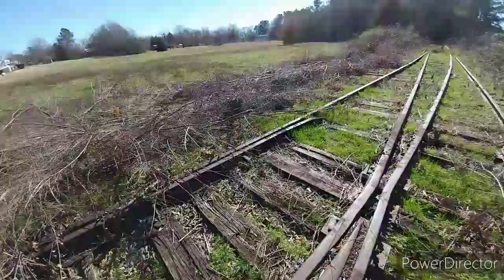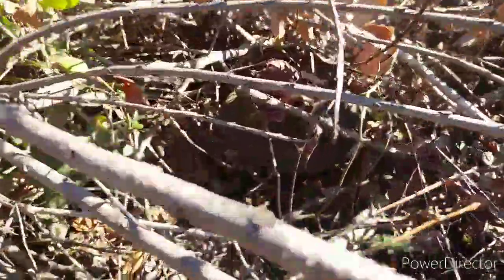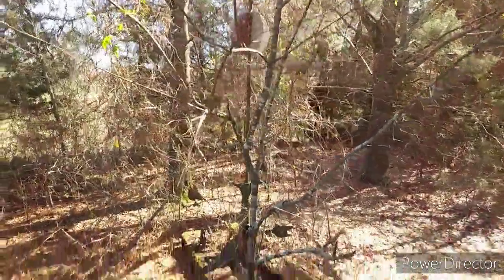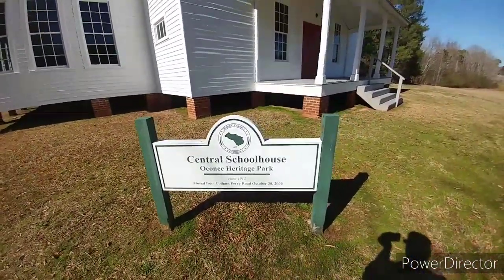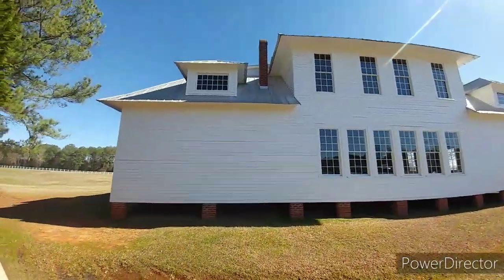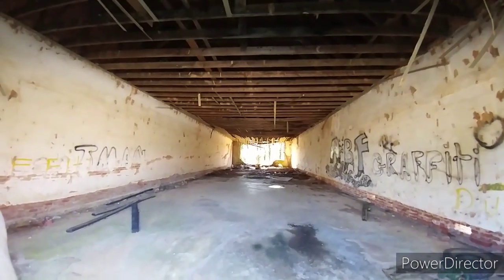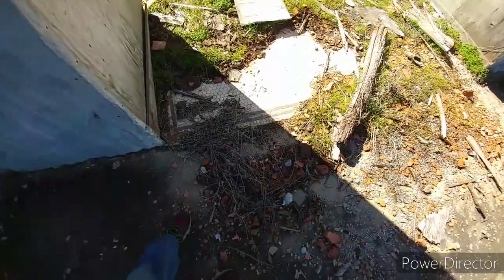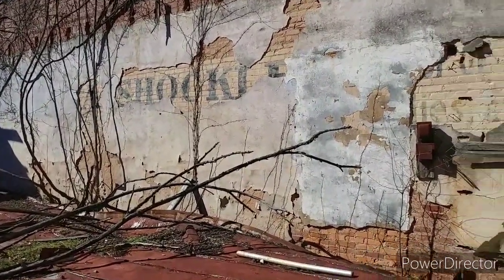An Abandoned Railroad, A preserved School & An Abandoned Mainstreet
This video consists of a few videos that I filmed in Farmington Georgia, On the outskirts of Farmington and in what was downtown appilachee georgia which is now completely abandoned as far as mainstreet goes